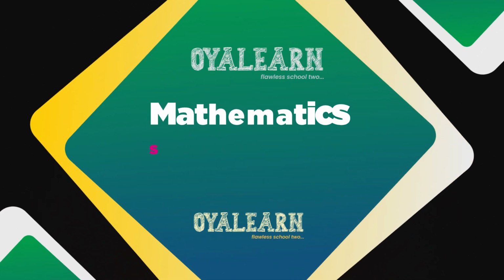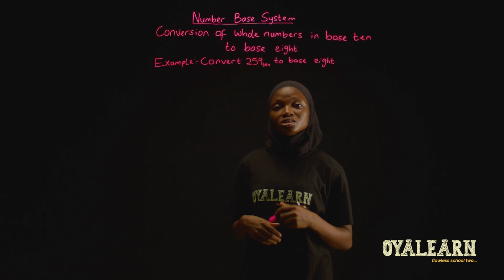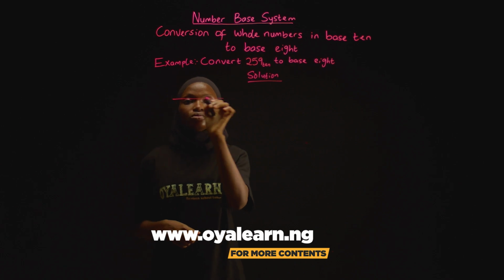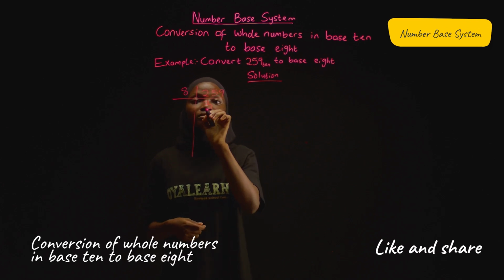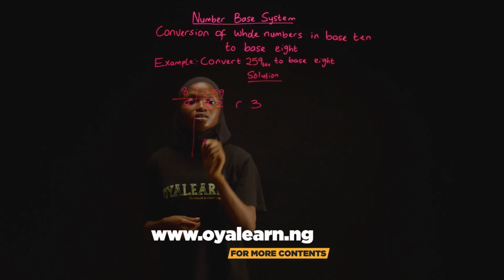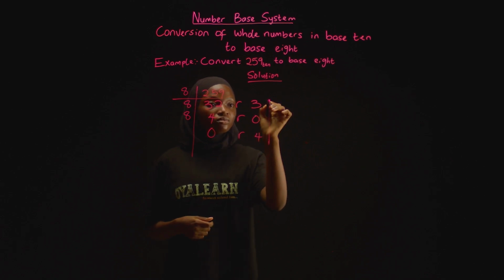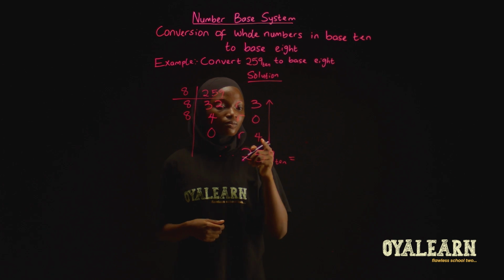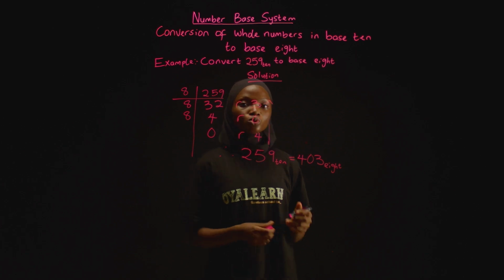SS1 | Mathematics | Number base system | Conversion of whole numbers in base ten to base eight | 2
In this lesson, we explore the number base system. Focusing on conversion of whole numbers in base ten to base eight, making it easy to understand the concept.

What You'll Learn:
Conversion of whole numbers in base ten to base eight.